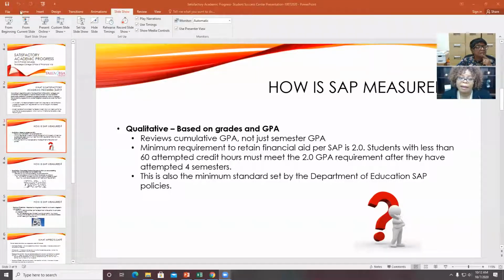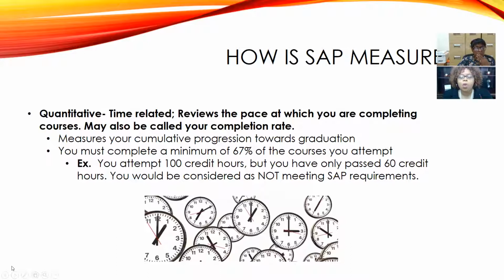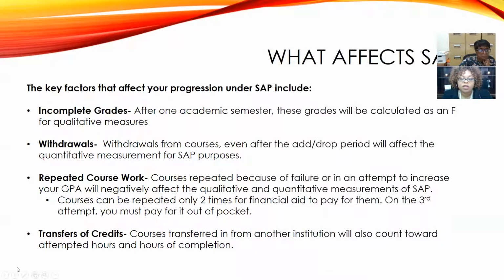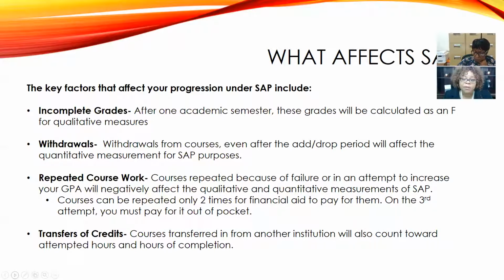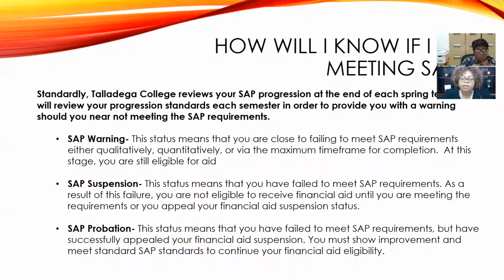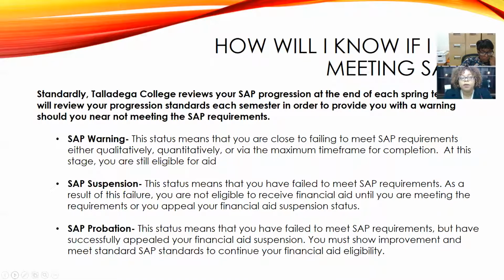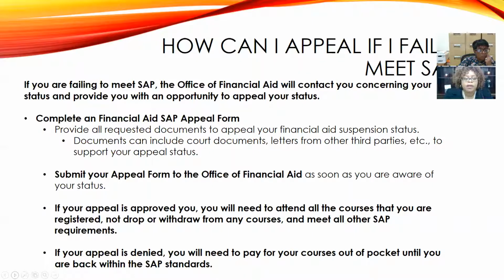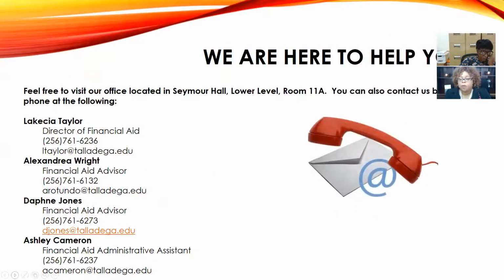Financial Aid and SAP